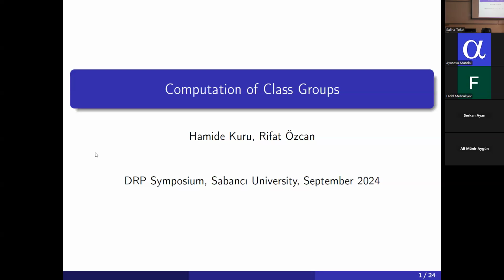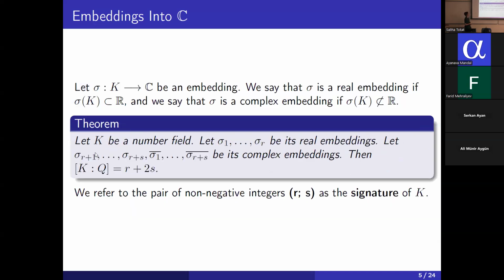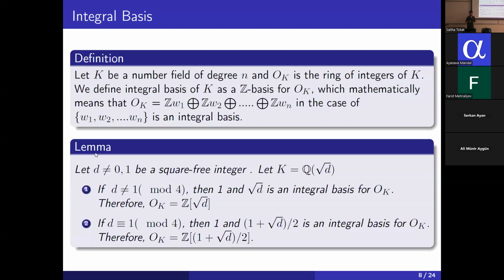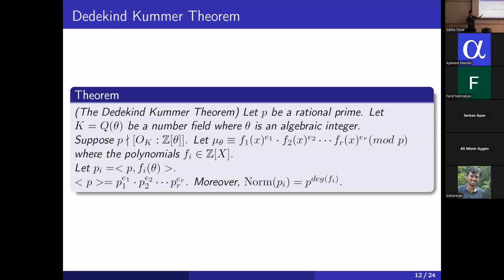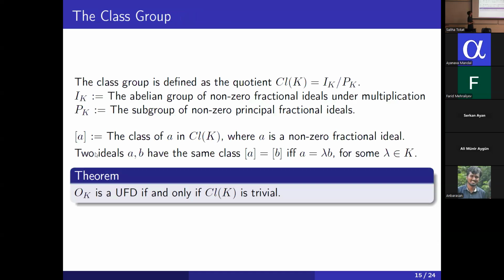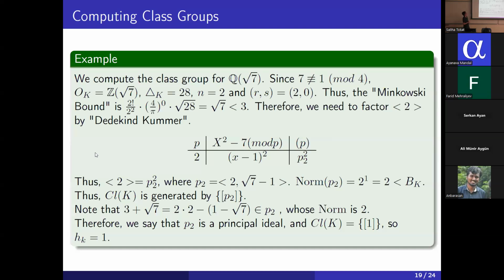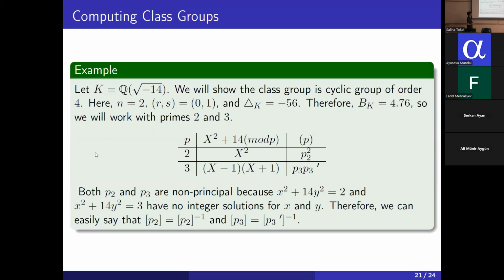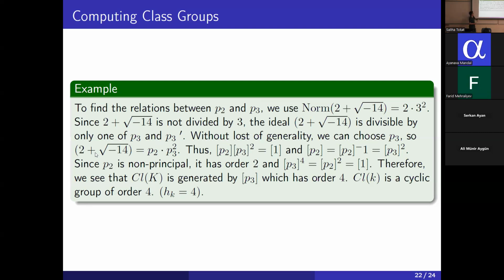Rıfat Özcan - Computation of Class Groups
Abstract: In this study, we mainly focused on ”Class Group” properties and computing of its generators by the help of Algebraic Number Theory. We covered the extension and embeddings of number fields to
compute the signature that provides the number of real and imaginary embeddings. Moreover, we studied on rings of algebraic integers, determining the integral basis, and computing the discriminant of the basis. We used all this knowledge mainly in Dedekind Kummer and Minkowski’s Theorems during our study. We used Minkowski’s bound found by the help of dimension of a number field, signature and the discriminant of the ring of integers to determine which prime numbers are feasible to find the class groups. This bound helps us to put an upper bound for these primes to be factorized. Also, the Dedekind Kummer Theorem is used to factorize ideals, especially the prime ideals determined by the Minkowski’s bound. We applied both of these theorems to class groups to reveal the actual generators of the class groups, which is the main objective of our study.